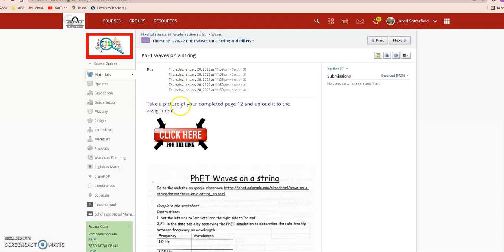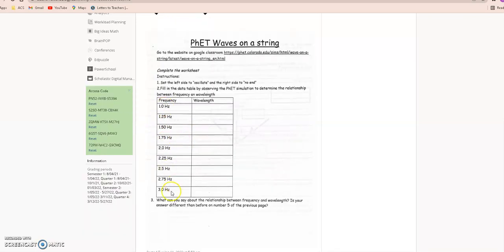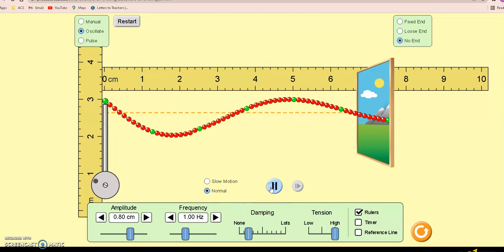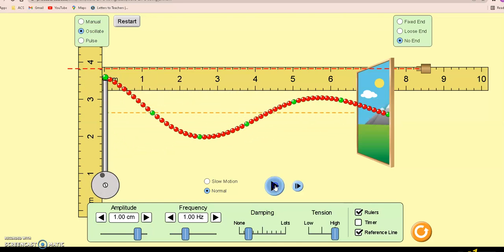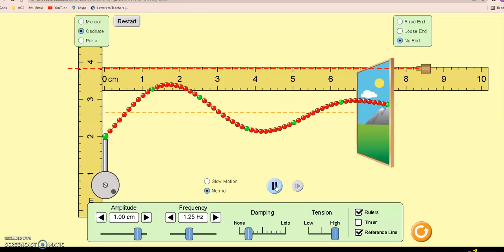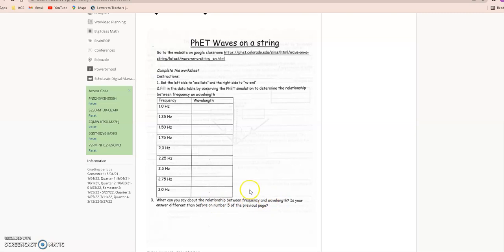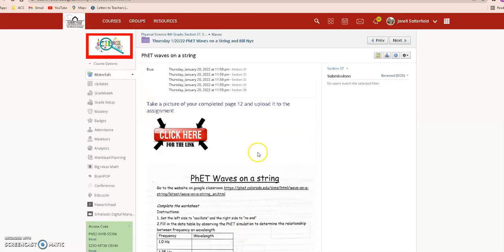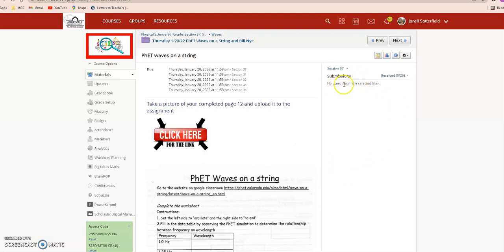Thursday directions/help 1/20/22